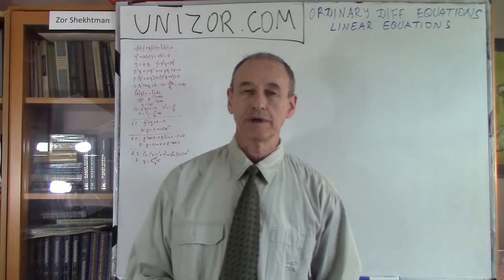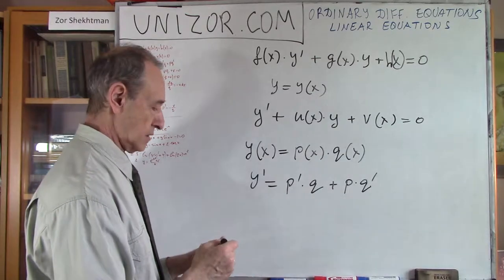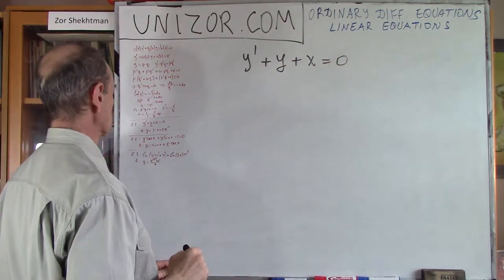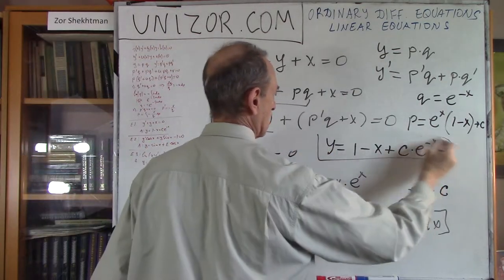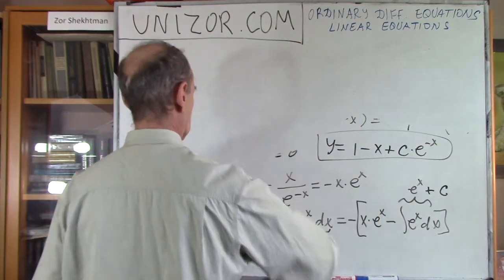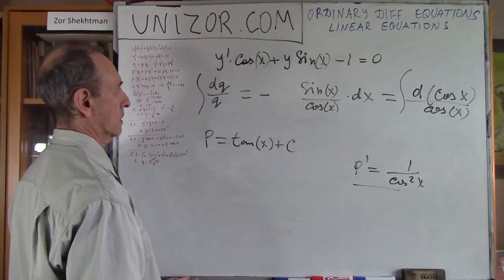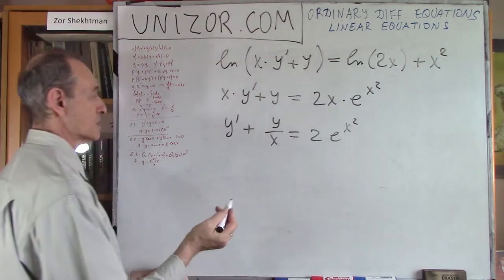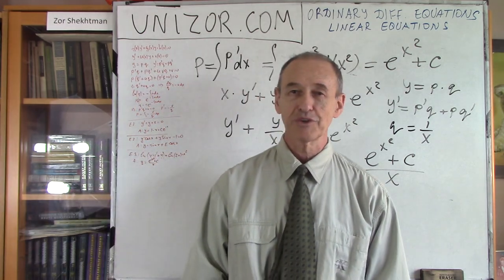Unizor - Ordinary Differential Equations - Linear Equations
Linear Ordinary Differential Equations

Example 1

Solve the following linear differential equation
y' + y + x = 0

Let's look for a solution in a form
y(x)=p(x)·q(x)
Then
y'(x) = p'(x)·q(x)+p(x)·q'(x)
Our equation looks like this now
p'·q+p·q' + p·q + x = 0
Factor out p, getting
p·(q'+q) + (p'·q+x) = 0
We will try to find p(x) and q(x) to separately bring to zero q'+q and p'·q+x.
Let's look for a function q(x) that brings expression q'+q to zero:
q'+q = 0
dq/q = −dx
∫dq/q = −∫dx
ln(q) = −x + A
(where A is any constant)
q(x) = B·e−x
(where B=e^A, so it represents any positive number)
Next, let's find a solution to
p'·q+x = 0
p'·B·e^(−x)+x = 0
p(x) = −(1/B)·∫x·e^x·dx
This integral can be found using the "by parts" technique:
p(x) = −(1/B)·(x·e^x−∫e^x·dx) =
= −(1/B)·(x·e^x−e^x−C) =
= −(1/B)·(x−1)·e^x+C/B
(where B is any positive constant and C is any constants)
Now let's find y(x)=p(x)·q(x):
y(x) = [−(1/B)·(x−1)·e^x+C/B]·[B·e^(−x)] =
= 1−x+C·e^(-x)

Checking:
y'(x) = −1 − C·e^(-x)
y'+y+x = −1 − C·e^(-x)+1−x+C·e^(-x)+x = 0
Solution was correct.

Example 2

y'·cos(x) + y·sin(x) − 1 = 0

First of all, let's normalize it by dividing by cos(x), noticing that sin(x)/cos(x)=tan(x) and 1/cos(x)=sec(x):
y' + y·tan(x) − sec(x) = 0
Let's look for a solution to this equation in a form
y(x)=p(x)·q(x)
Then
y'(x) = p'(x)·q(x)+p(x)·q'(x)
p'·q+p·q'+p·q·tan(x)−sec(x) = 0
p·(q'+q·tan(x))+p'·q−sec(x) = 0
First, let's find function q(x) such that
q' + q·tan(x) = 0
It can be solved using the technique of separation:
dq/q = −tan(x)dx
Since [ln(x)]' = 1/x and [cos(x)]' = −sin(x), the last equation can be transformed into
d(ln(q)) = d(cos(x))/cos(x)
d(ln(q)) = d(ln(cos(x)))
Now it's easy to integrate, the result is
ln(q) = ln(cos(x))+C
where C - any real number, from which, raising number e to both left and right sides, follows that
q = D·cos(x)
(new constant D=e^C represents any positive number)
Now let's find function p(x) such that
p'·q − sec(x) = 0
Substitute already found q(x) getting
p'·D·cos(x) − sec(x) = 0
p'(x) = (1/D)·(1/cos²(x))
p(x) = (1/D)·∫dx/cos²(x) =
= (1/D)·[tan(x) + E]
where D and E are constants (D - any positive, E - any real)
Let's determine y=p·q now.
y(x) = p(x)·q(x) =
= (1/D)·[tan(x) + E]·D·cos(x) =
= sin(x) + E·cos(x)

Let's check this result.
y'(x) = cos(x)−E·sin(x)
y'·cos(x) + y·sin(x) − 1 =
= cos²(x)−E·sin(x)·cos(x) + sin²(x)+E·cos(x)·sin(x)−1 =
= sin²(x) + cos²(x) −1 = 0
which proves the correctness of our answer.

Example 3

Solve the following differential equation
ln(x·y'+y) = ln(2x)+x²

It's not linear, but can be made linear if we raise e to a power defined by its left and right sides, getting
x·y'+y = 2x·e^(x²)
Let's normalize it by dividing by x:
y' + y/x = 2e^(x²)
Now it's a linear equation that we know how to solve.
y(x)=p(x)·q(x)
Then
y'(x) = p'(x)·q(x)+p(x)·q'(x)
p'·q+p·q' + p·q/x = 2e^(x²)
p·(q'+q/x) + p'·q = 2e^(x²)
We will try to find p(x) and q(x) to separately
(a) bring to zero q'+q/x and
(b) equalize p'·q with 2e^(x²).
Let's solve equation (a) and look for a function q(x) that brings expression q'+q/x to zero:
q'+q/x = 0
dq/q = −dx/x
∫dq/q = −∫dx/x
ln(|q|) = −ln(|x|) + A
where A - any constant.
Raising e to both sides of this equation, we get
|q| = B/|x|
where B=e^A - any positive number.
Let's get rid of absolute values in the above equation by allowing B to be any non-zero real number, so
q = B/x
Substitute it to equation (b):
p'·B/x = 2e^(x²)
p(x) = (1/B)∫2x·e^(x²)·dx
Since derivative of x² is 2x,
p(x) = (1/B)∫e^(x²)·d(x²)
Now we can integrate directly:
p(x) = (1/B)e^(x²) + C
where C is any real number.
This allows to express the solution to our differential equation in the form
y(x) = p(x)·q(x)
where
p(x) = (1/B)e^(x²) + C and
q(x) = B/x
That produces
y = e^(x²)/x + C/x = (e^(x²)+C)/x
where C - any real number.

Checking:
y' = −(e^(x²)+C)/x² + e^(x²)·2x/x =
= e^(x²)·(2−1/x²) −C/x²
y/x = e^(x²)/x² + C/x²
y' + y/x = 2e^(x²),
which corresponds to the original equation after multiplying both sides by x and taking logarithm.
The end.